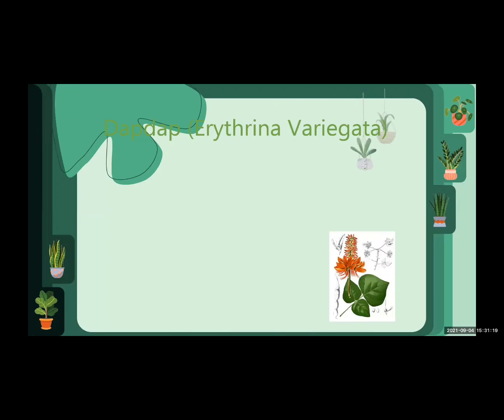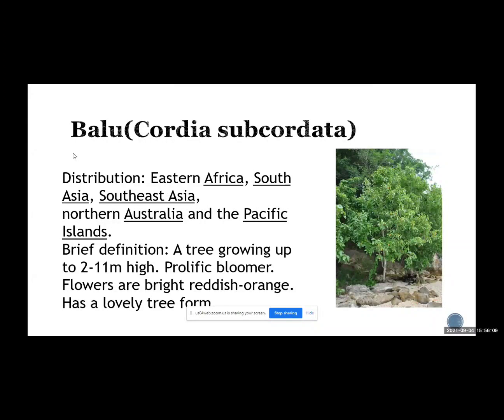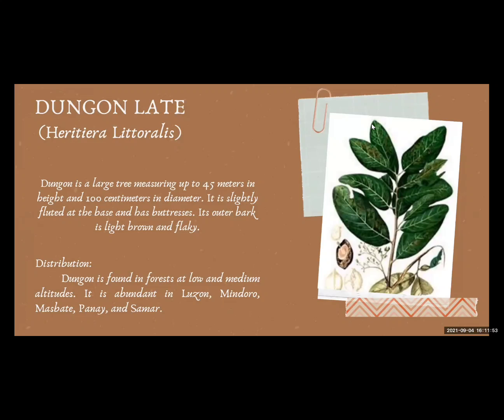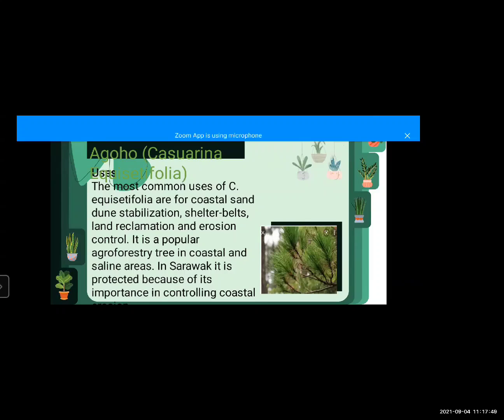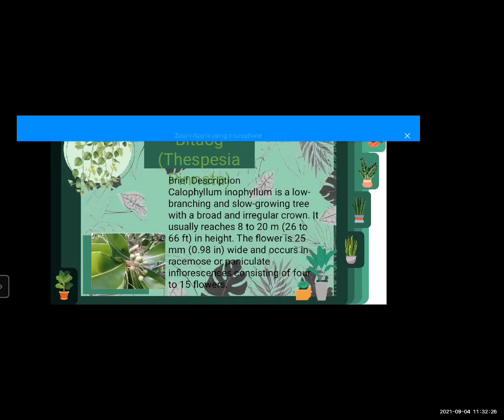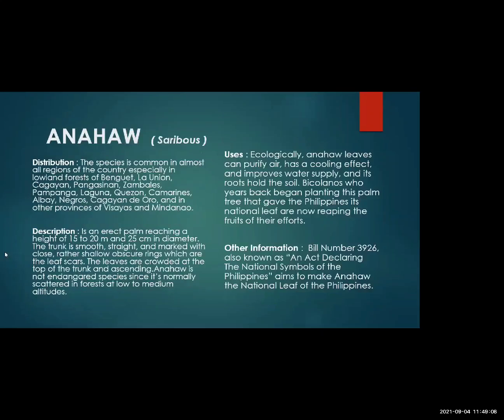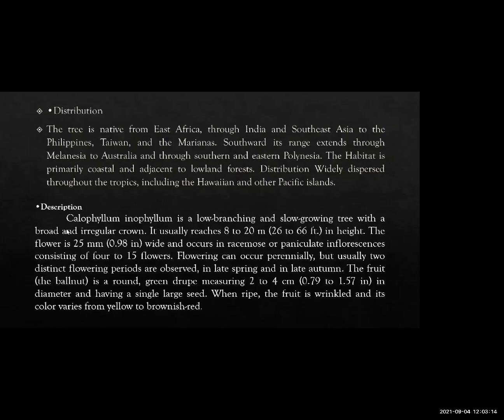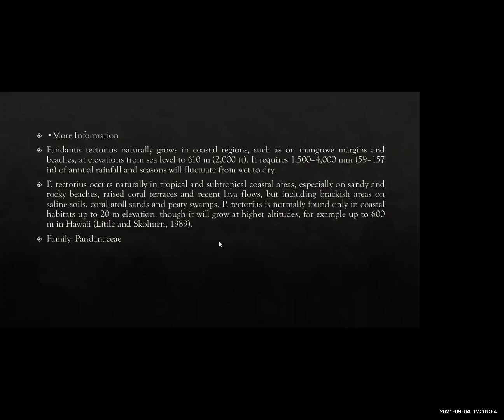Beach Forest by Group 3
MEMBERS:
LEOGENE MILES C. GUMAPAC
FRANCIS ELLI G. CALIGUID
NATALIA D. AGUILAR
DRIZZILLA B.. SALINAS
ARMIE L. TUBAY
ANNIE MARTINEZ
CHARLEMAGNE A. DAPETILLA
SHERLYN ORTIZ